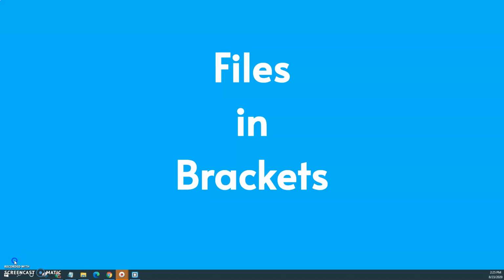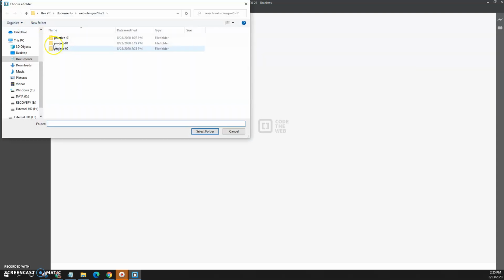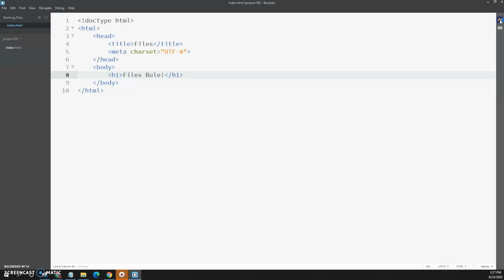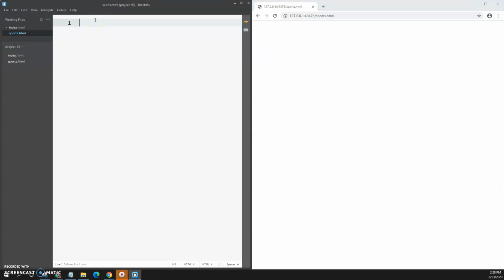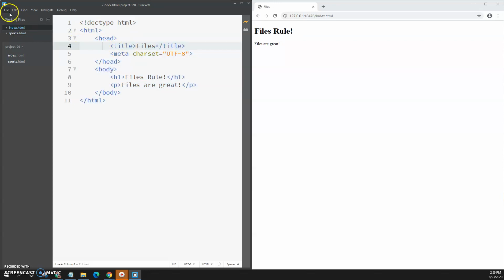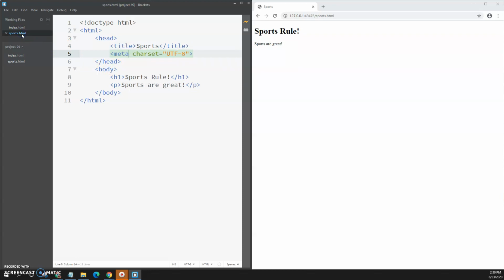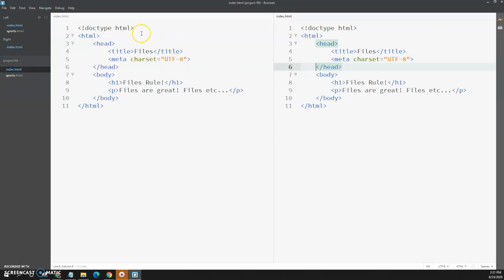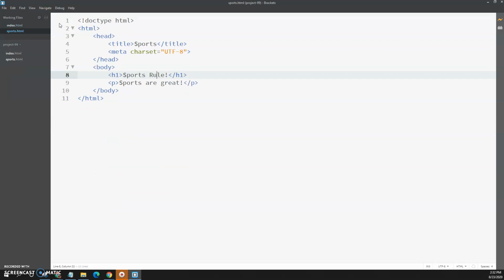Brackets - Working with Files